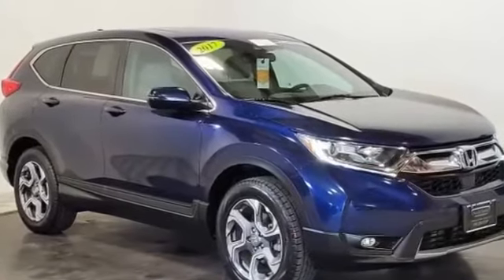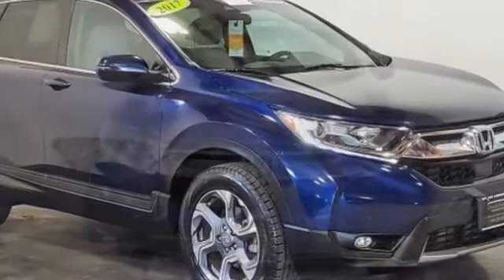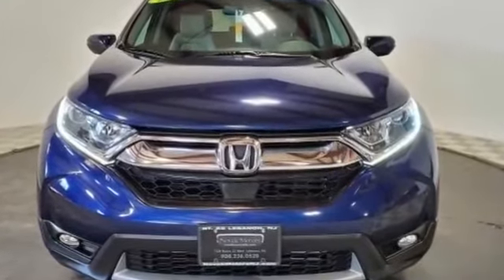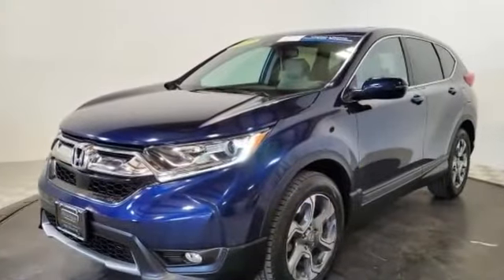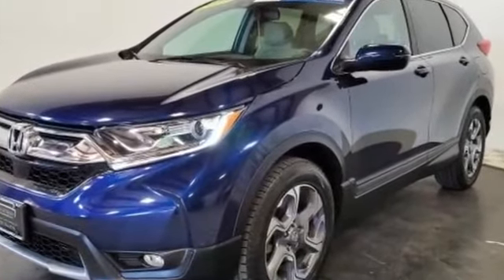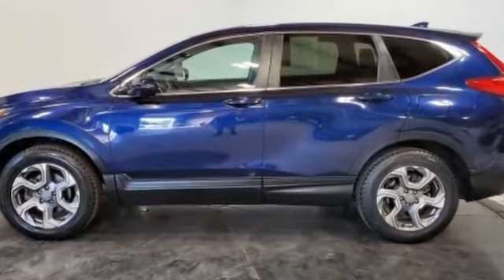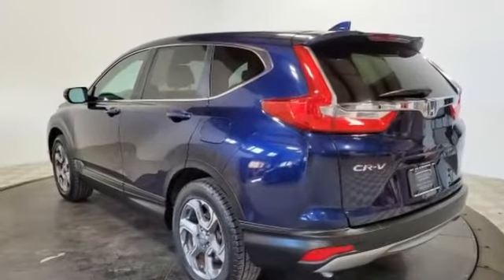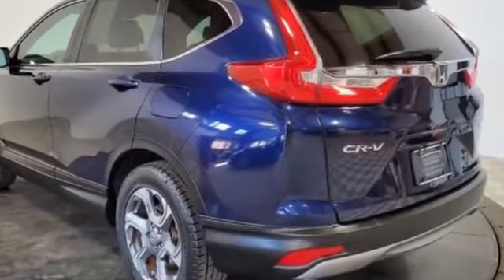Used 2017 Honda CR-V EX-L 5J6RW2H88HL037569 Potterstown, Tewksbury, Dreahook, Lebanon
2017 Honda CR-V EX-L 5J6RW2H88HL037569 Video

This 2017 Honda CR-V EX-L 5J6RW2H88HL037569 is full of phenomenal features such as: